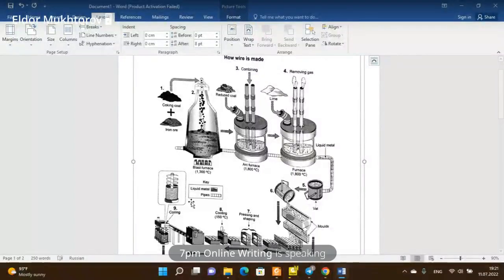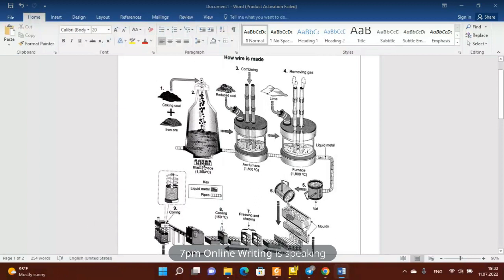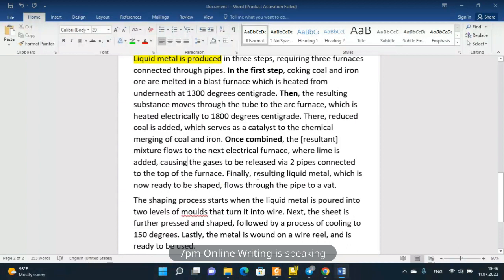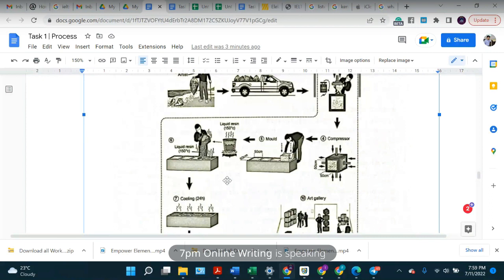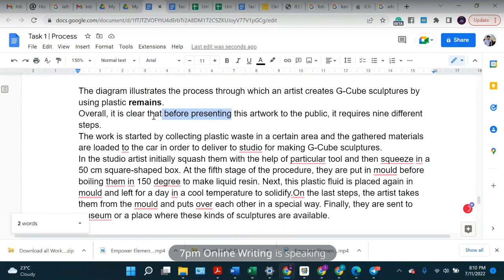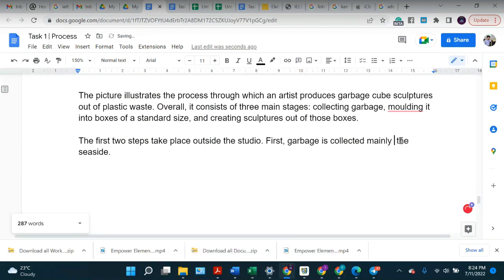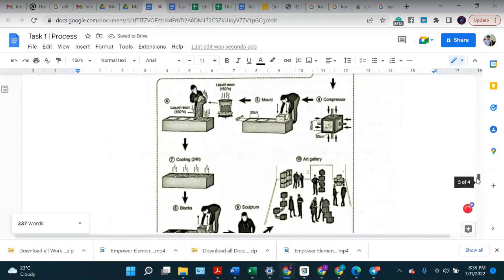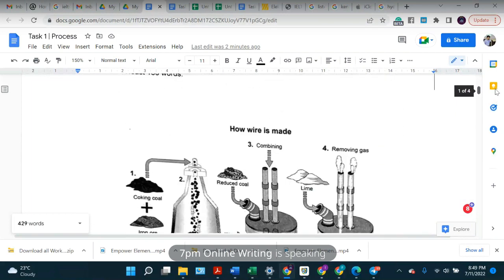Lesson 6.2 (task 1) process. How wire is made